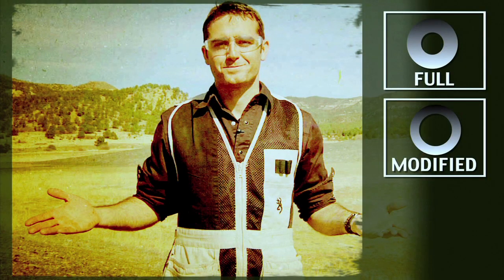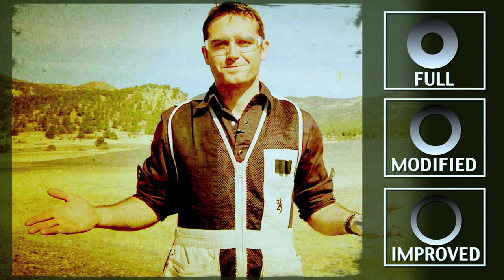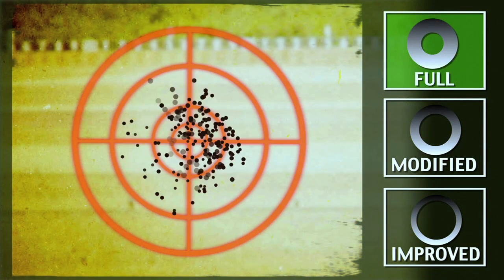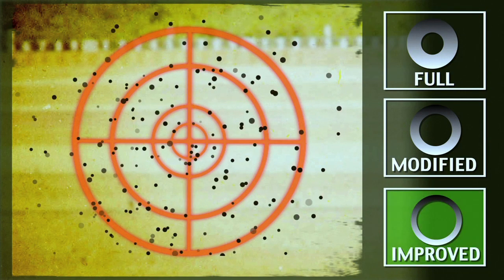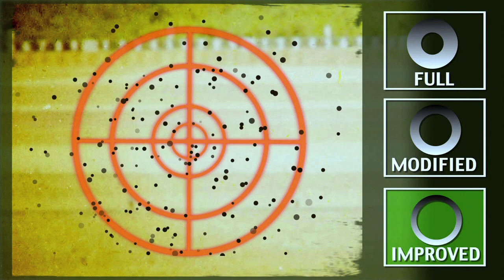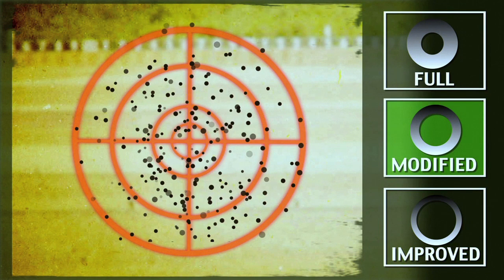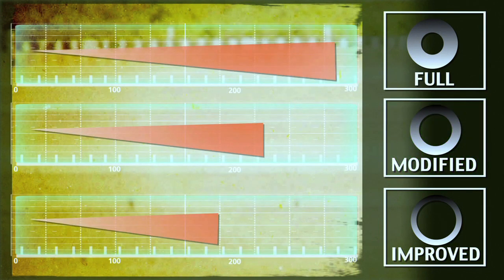Ballistics Understanding the Different Choke Types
Different chokes have different uses, check out this quick video on the various choke types and uses.